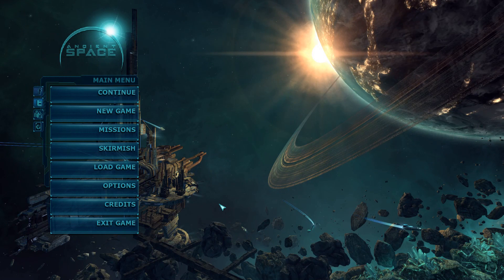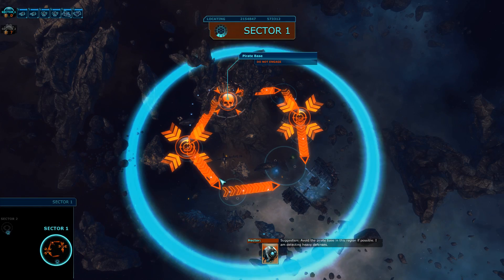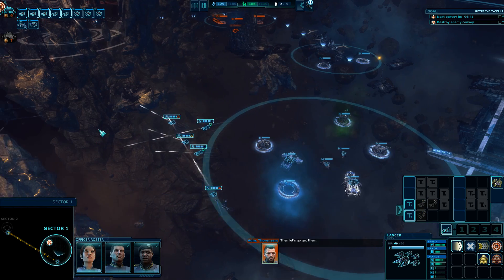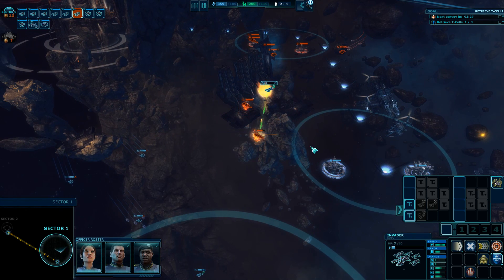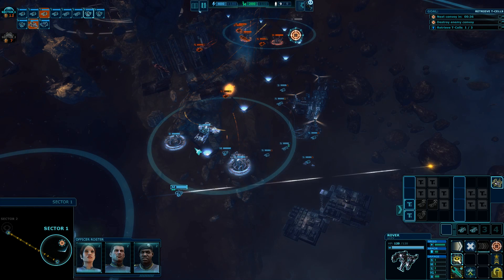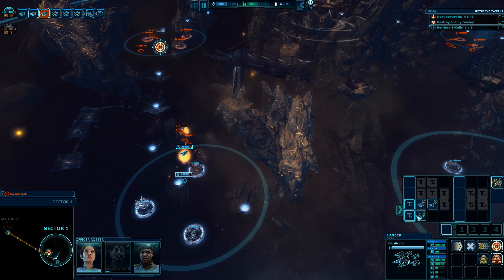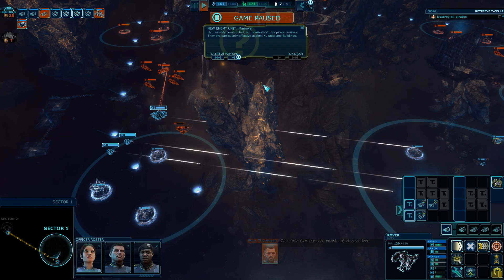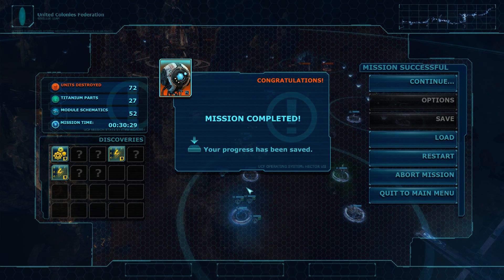Let's Play Ancient Space - Episode 2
Mission Two of Ancient Space : The Downward Spiral

Episode two of the let's play series of the 3d RTS space game 'Ancient Space'